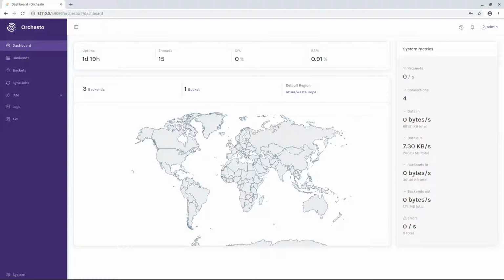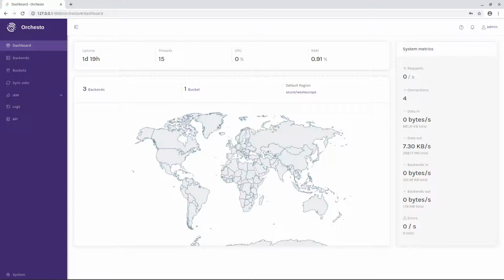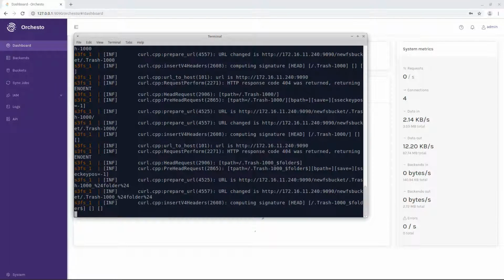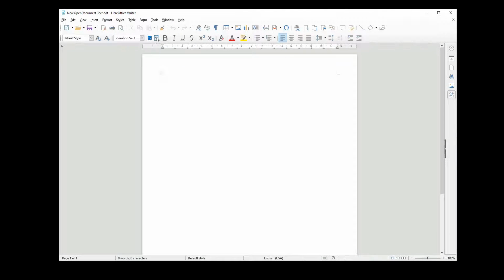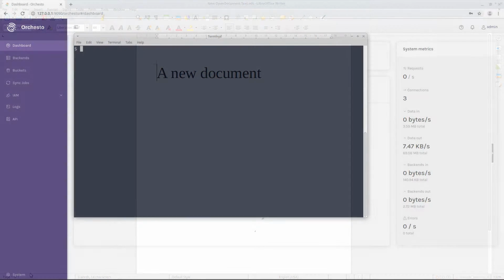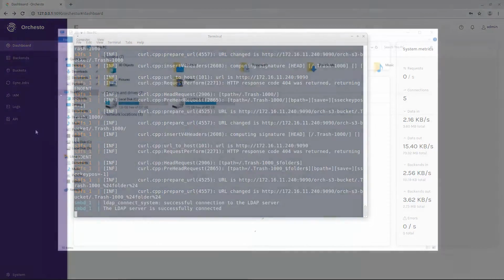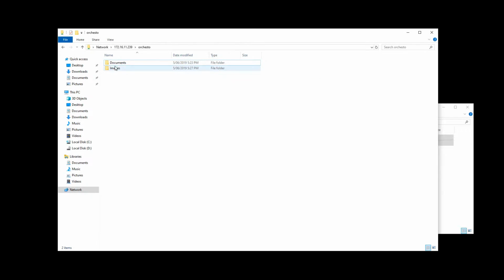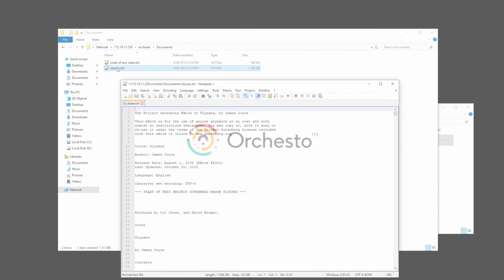Orchesto Demo - From filebased applications to object storage (SMB Bridge, FUSE)